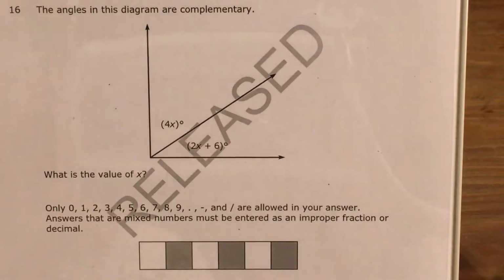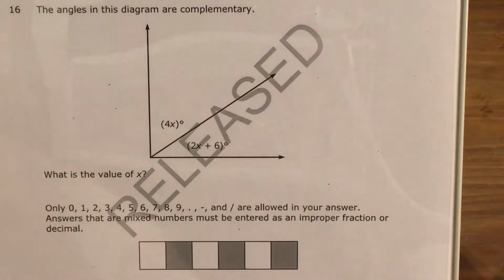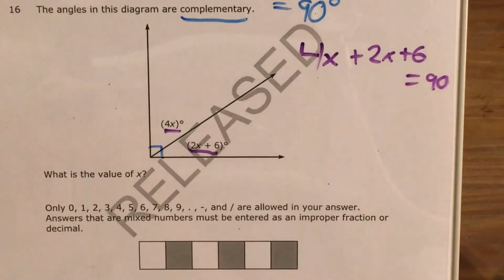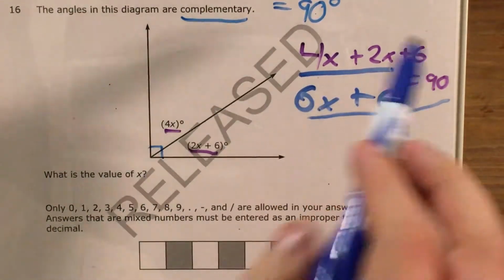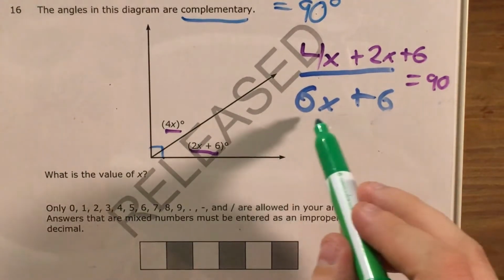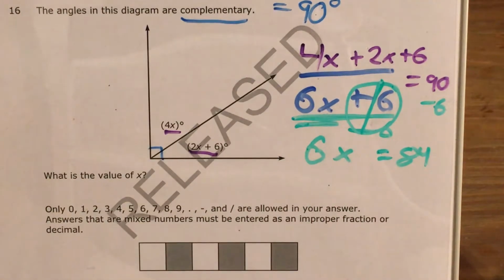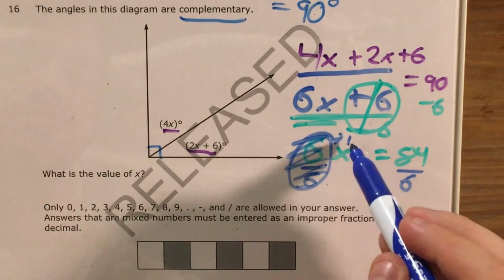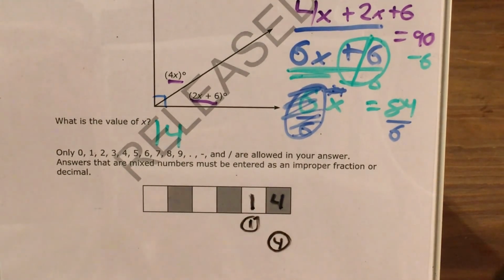NC 7th Grade Math Released question 16 (released 2018 - 2019)